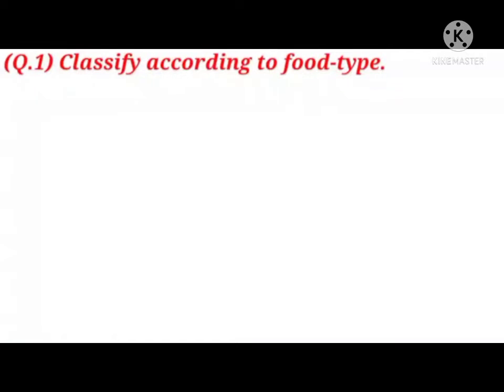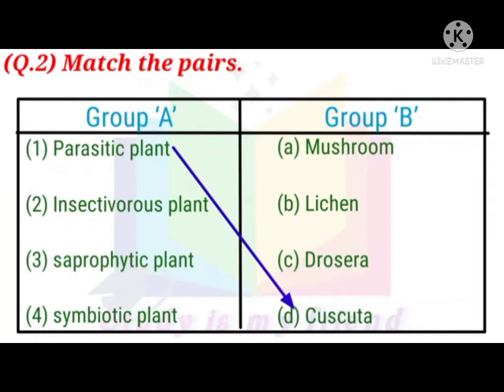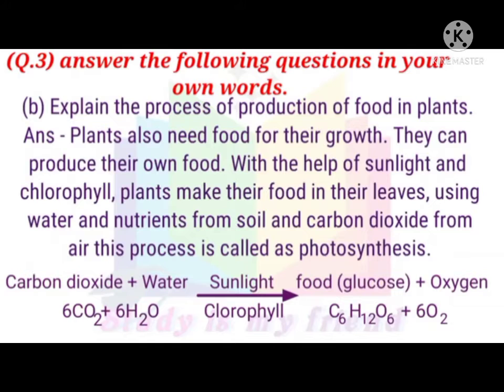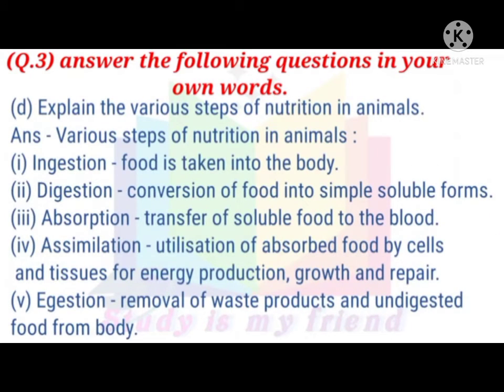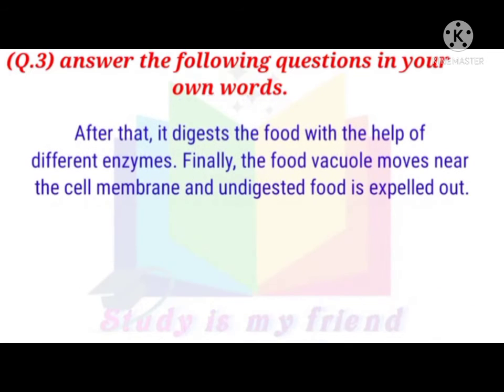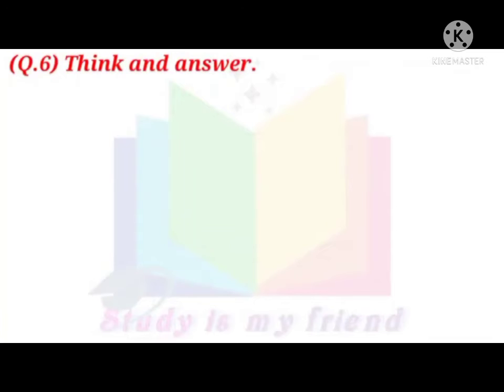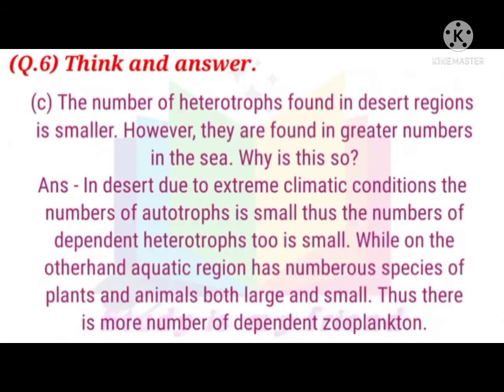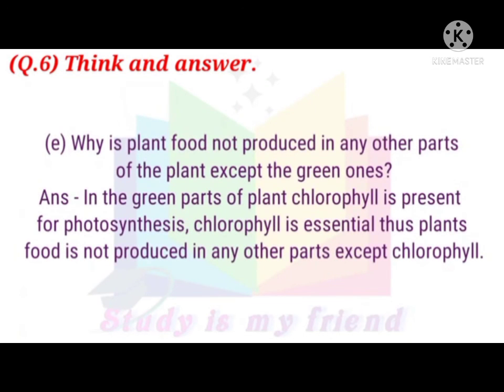MCGM PANT NAGAR URDU SCHOOL STD-7 SCIENCE CHAPTER NO 4 EXERCISE